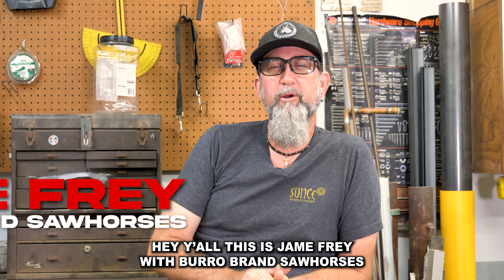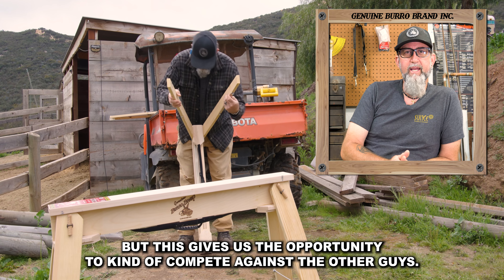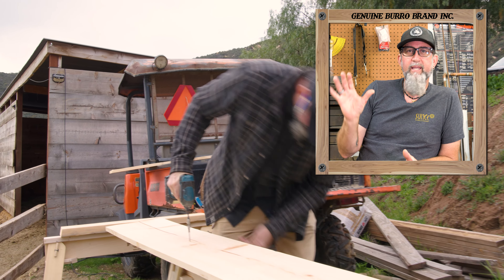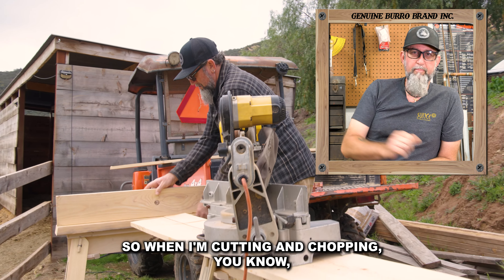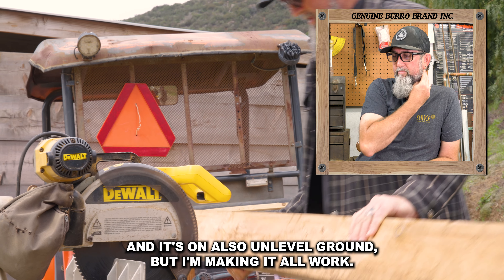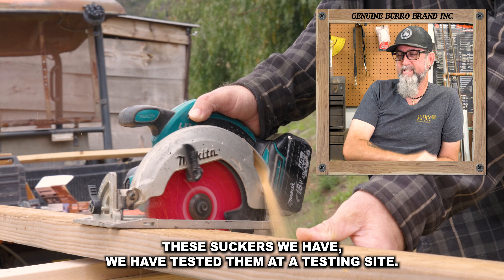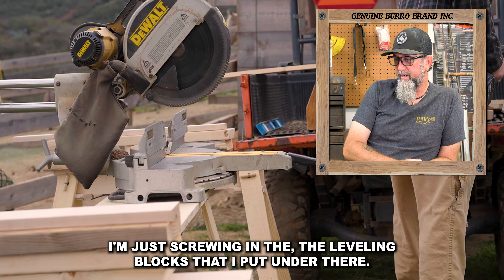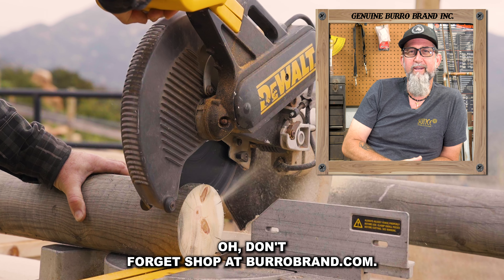DIY Sawhorse Cutting Work Station Build!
Join us as we build a DIY cutting work station using the Genuine Burro Brand foldable sawhorses! In this step-by-step guide, we'll show you how to create a sturdy and efficient workspace that's perfect for all your cutting needs. Whether you're a DIY enthusiast or a professional, our sawhorses provide the perfect foundation for any project. Watch along and see how easy it is to elevate your workshop with just a few simple materials.